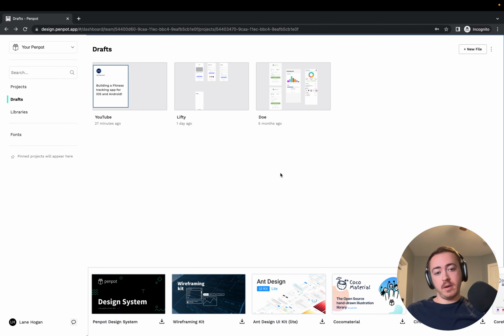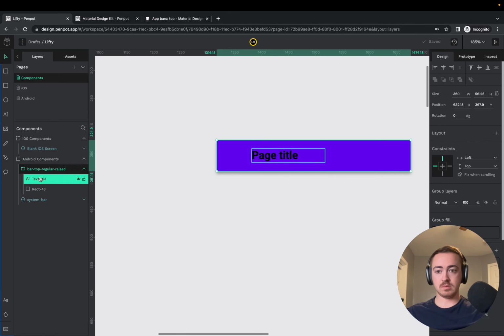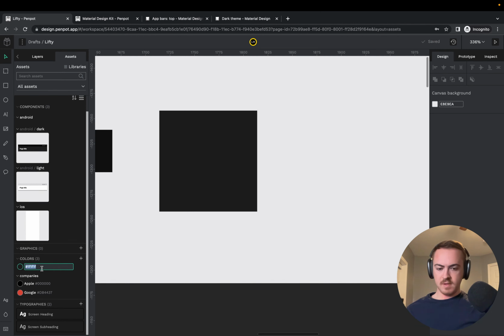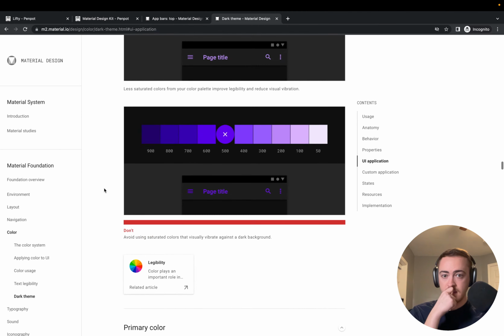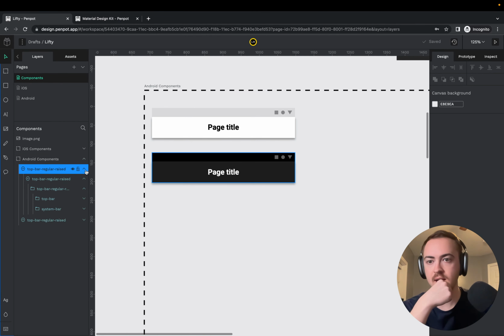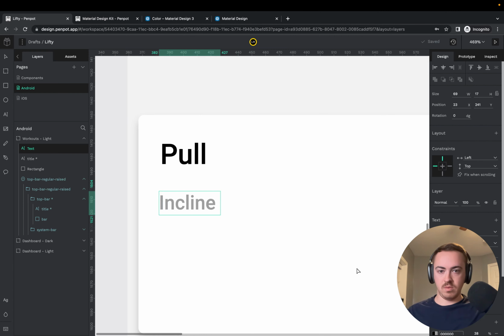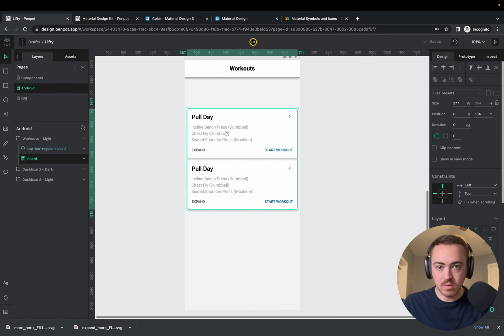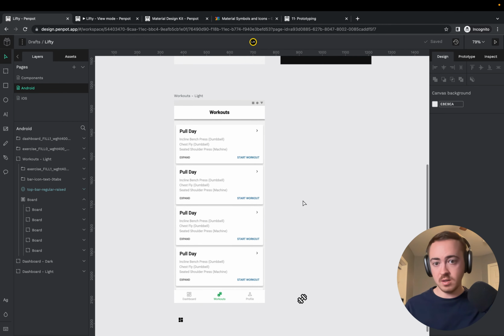🔴 Making Fitful - Day 1 - Designing the Android App - Part 1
We're back at making some apps, but this time we're doing it differently.